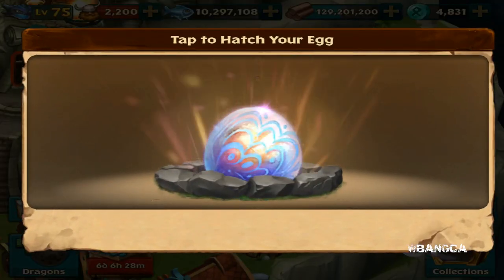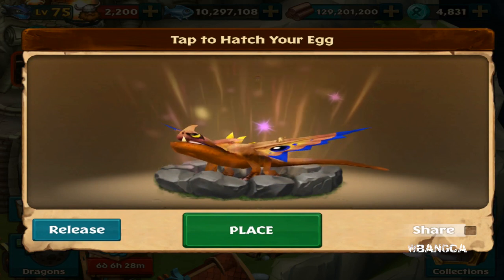Race To The Edge - Deathsong! - Dragons: Rise of Berk [Episode 134]